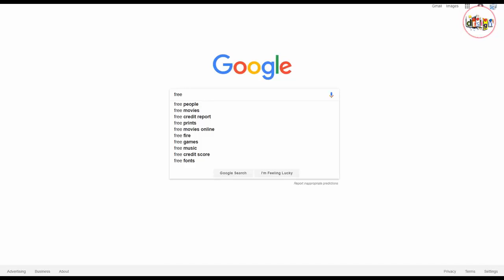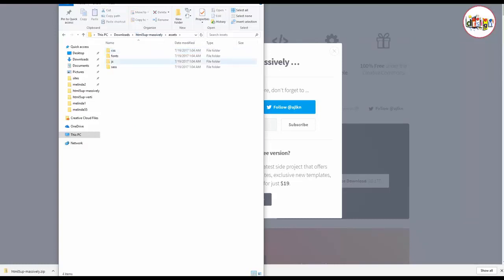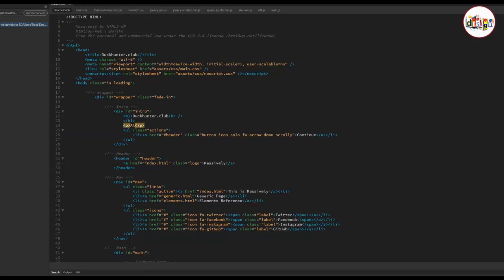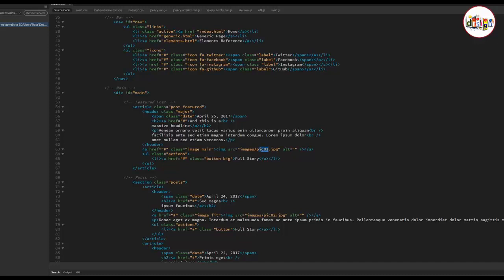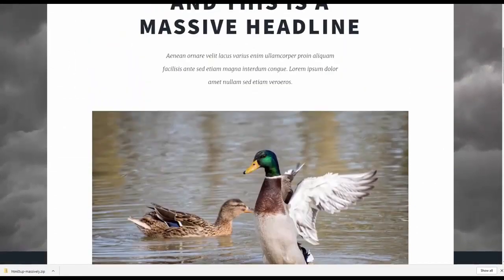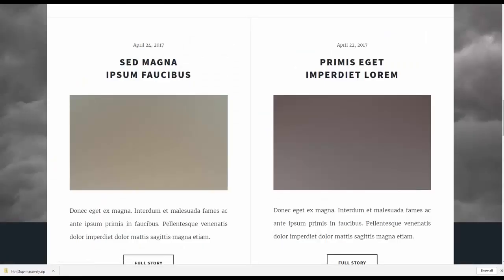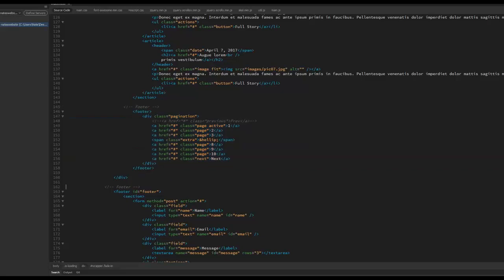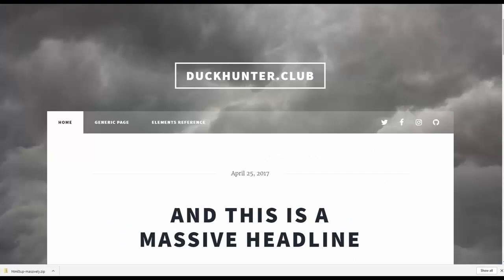How to Customize Free Responsive HTML5 CSS3 Website Template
Step by step how to customize free responsive HTML5 CSS3 website template this video.

In this beginner friendly front-end project we will build a responsive html5 and css3 website template and we will use flexboxgrid which is a lightweight flexbox based grid system to align our elements easily.

► html5 css3 website templates
► free website templates
► responsive website templates
► html5 website templates
► free html website templates
► how to customize html

you can download best free html5 css3 responsive website templates to use in your personal or commercial projects.

There  are a good number of websites who offer free responsive website templates for beginners to build website . how to customize html5up massively - a free responsive html5 css3 website template.